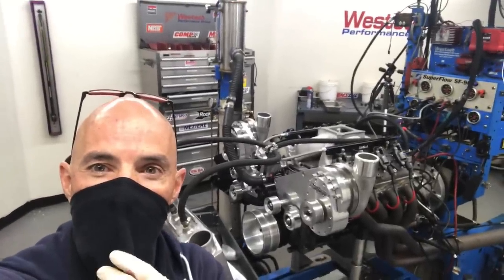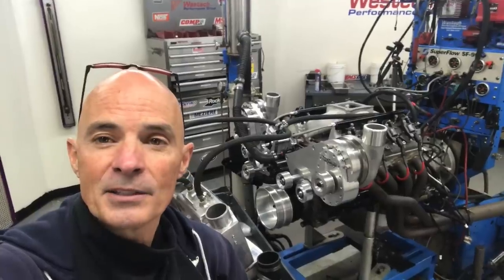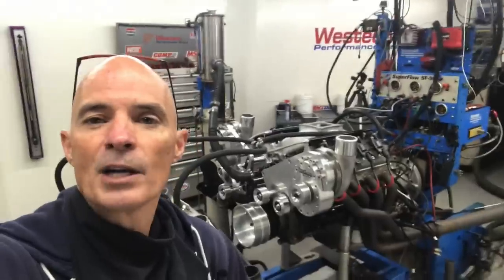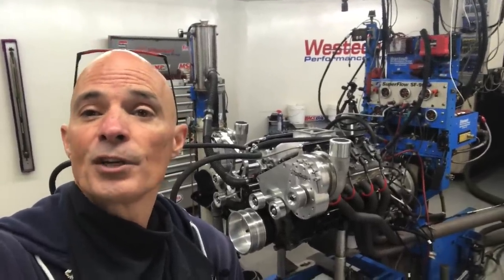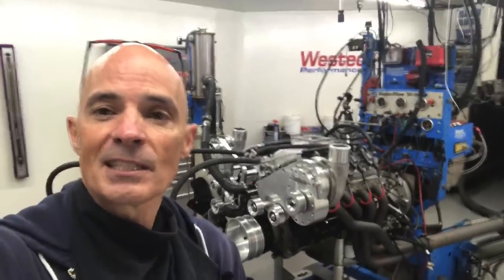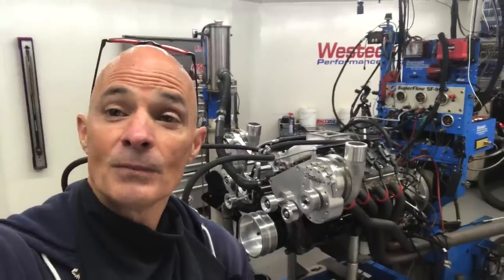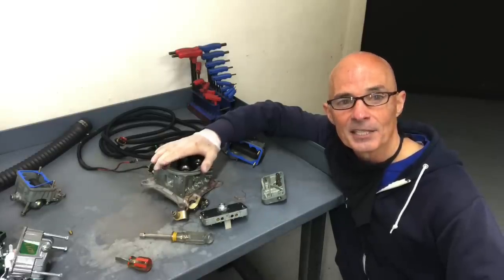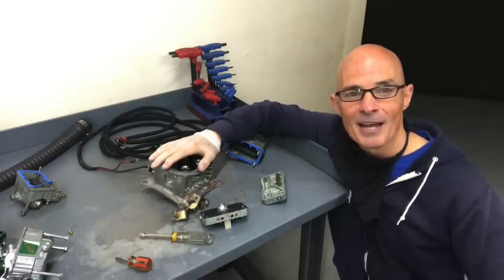WHAT'S INSIDE? -BLOW THROUGH CARBS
CSU & QUICK FUEL-WE LOOK INSIDE BOTH! Kevin from CSU steps up to help our twin-TorqStorm  6.0L with  customer carb. Trying to run two superchrgers with an E85 blow-through carb. Check out what happens when we throw the kitchen sink at it! We look inside the Quick Fuel and CSU carbs to see what makes them tick.